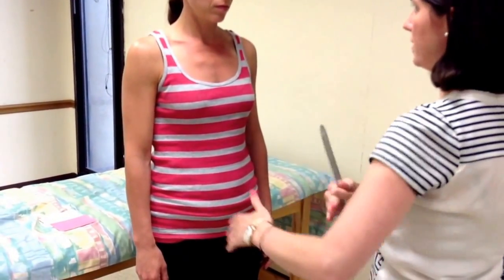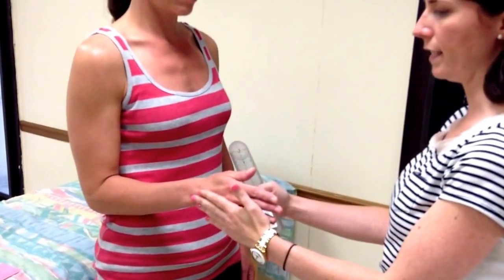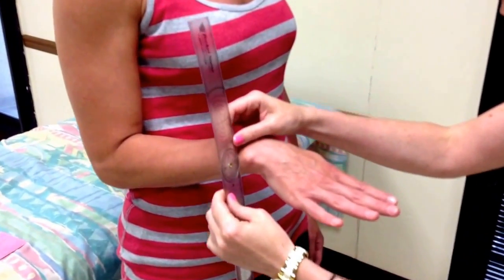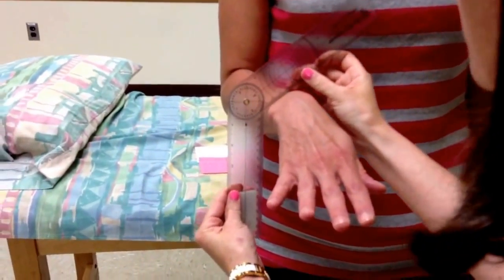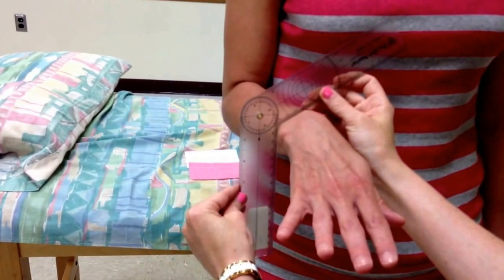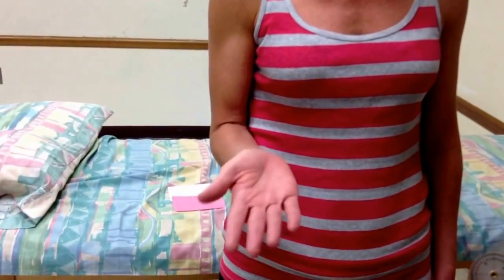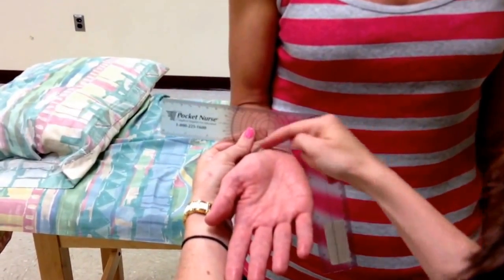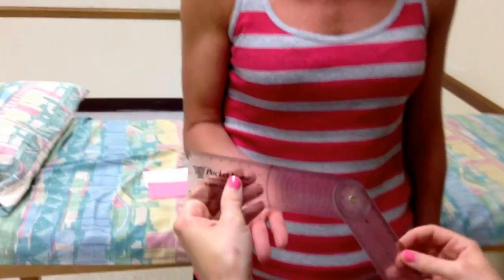Forearm pronation and supination ROM using a goniometer